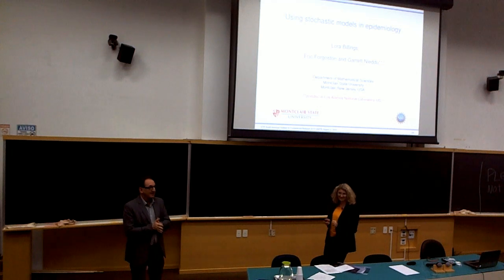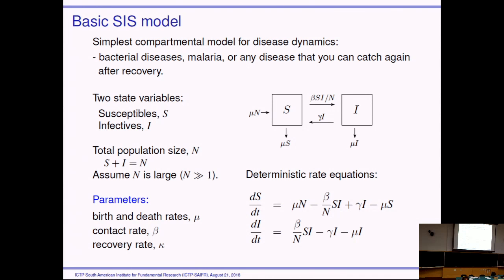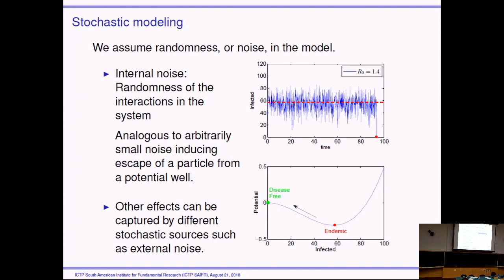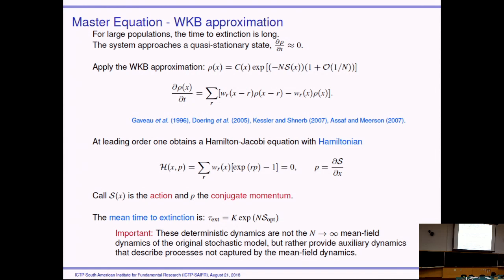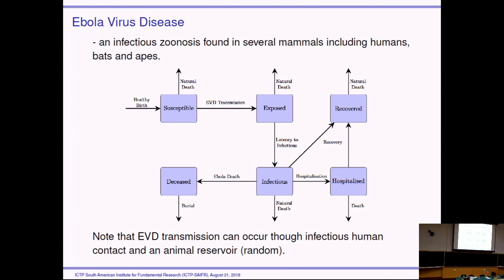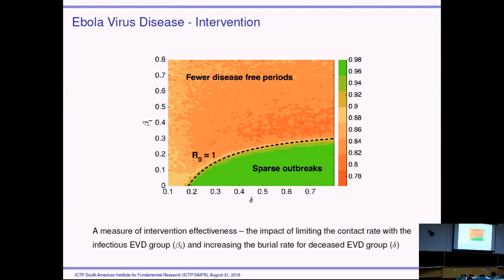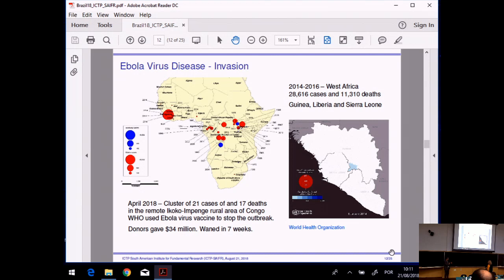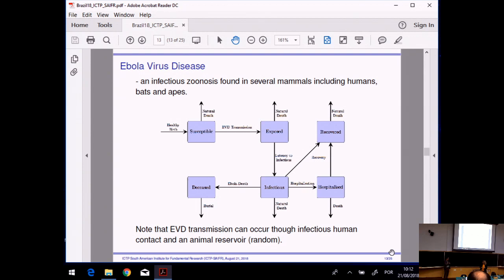Using stochastic models in epidemiology - Lora Billings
Mini-workshop on Mathematical Modeling of Infectious Disease Dynamics

Lora Billings (Montclair State University, USA)